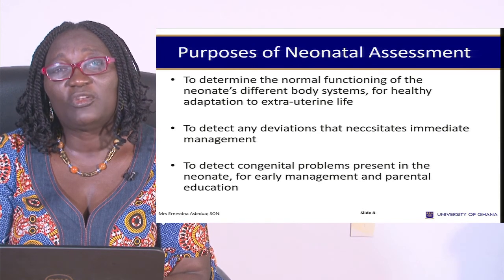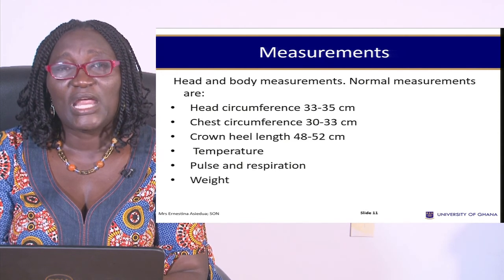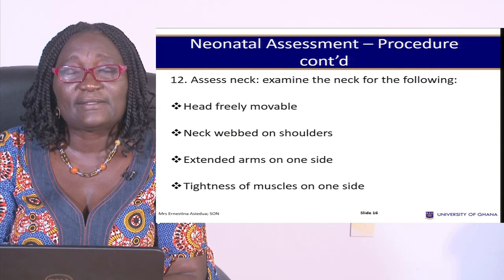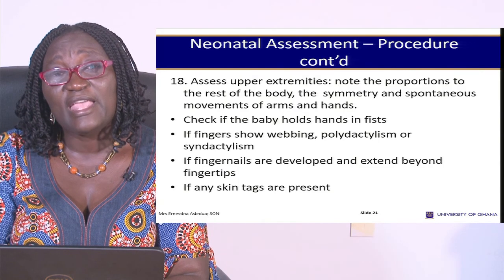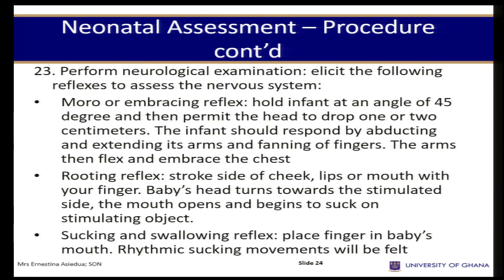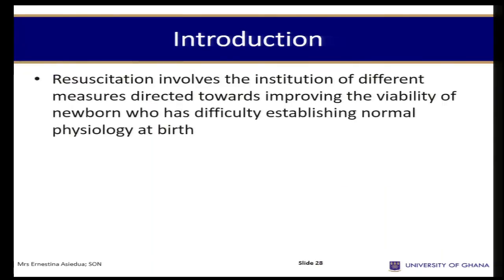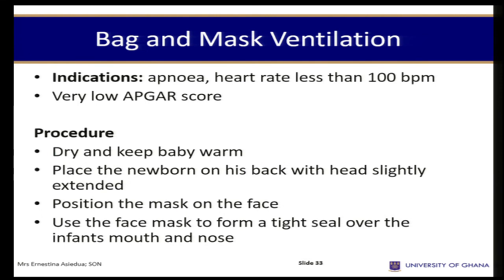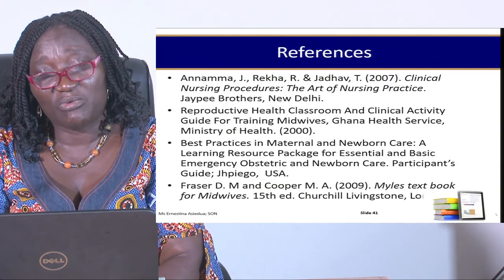NURS 246: SESSION 10 - ASSESSMENT & RESUSCITATION OF THE NEWBORN